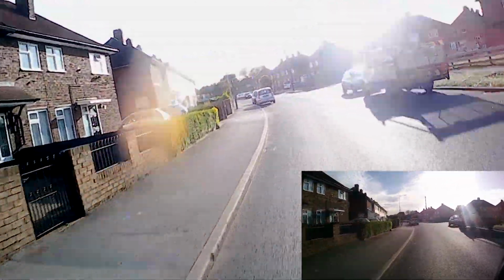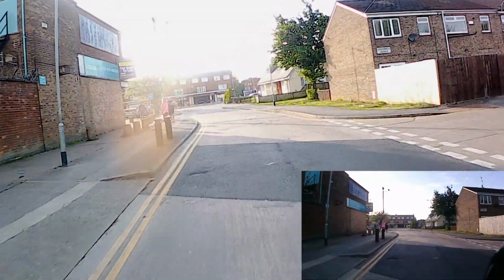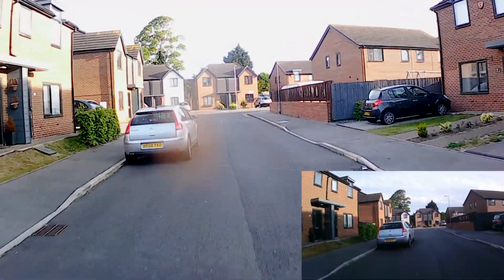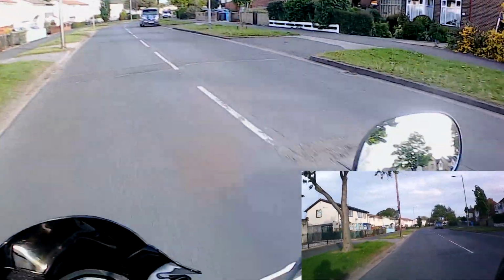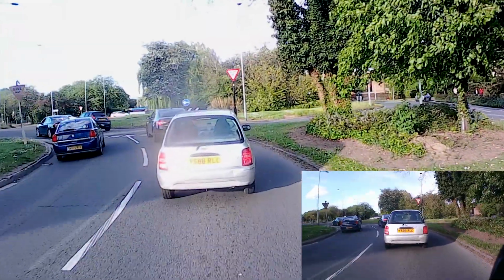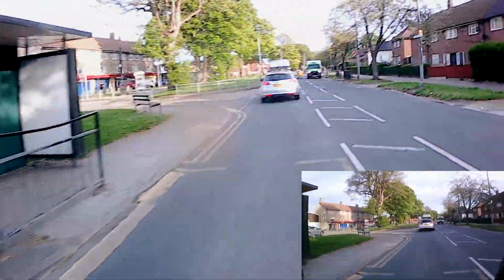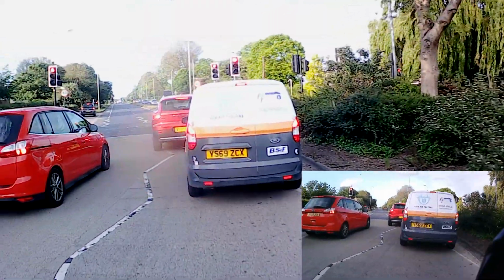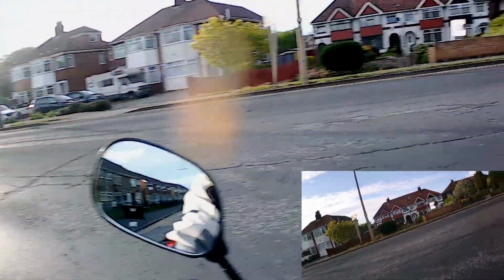KTM 200 Duke Narrated ride around East Hull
I wanted to try out an idea of making narrated video clips, so this is only a test. A ride around my old neighbourhood while I flap my lips about the surroundings.